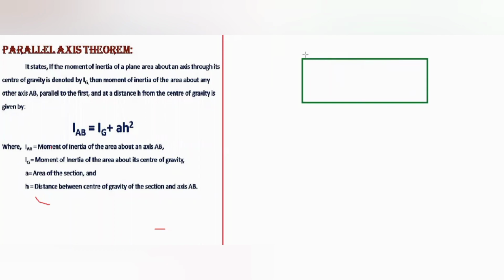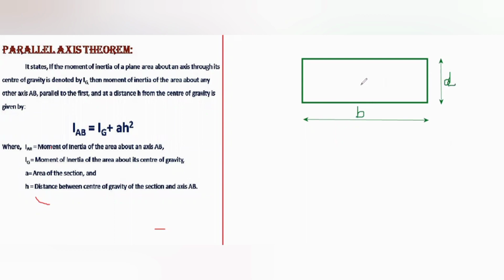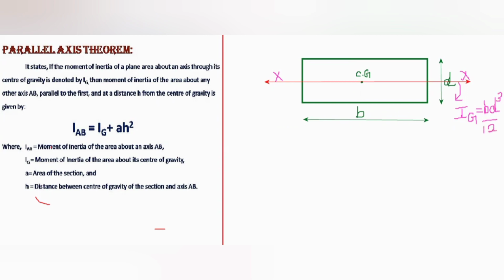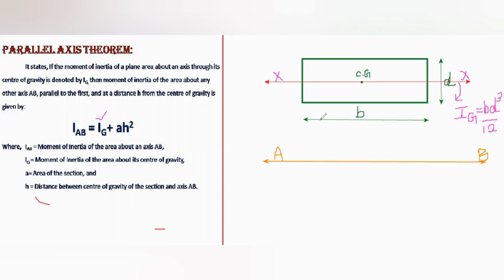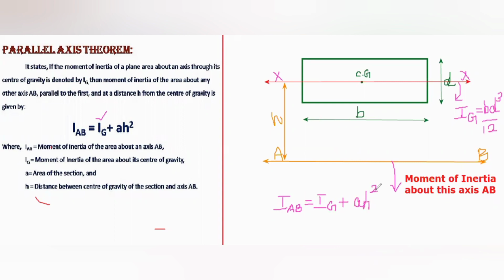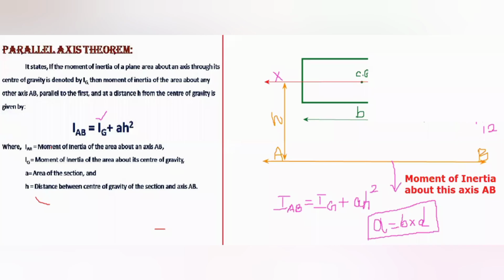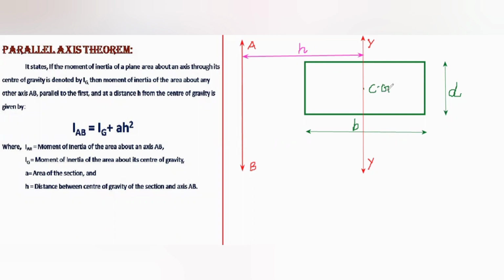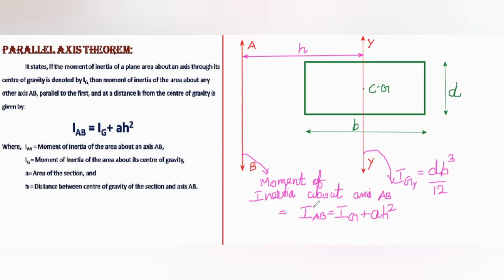Parallel axis theorem|step by step calculation procedure|Engineering Mechanics|class 11 physics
Step by step calculation procedure of Parallel axis theorem, Moment of Inertia.